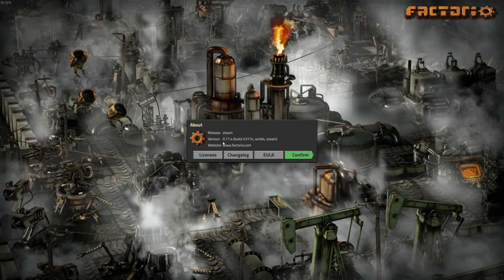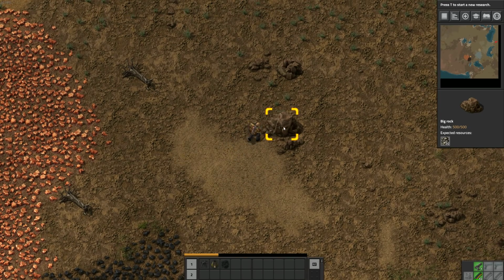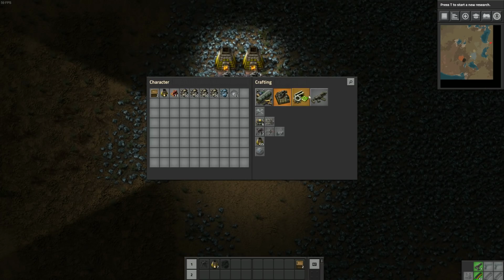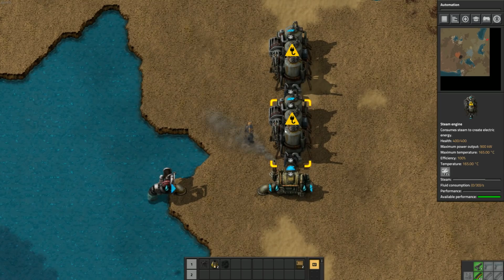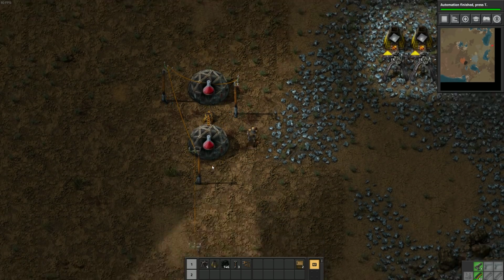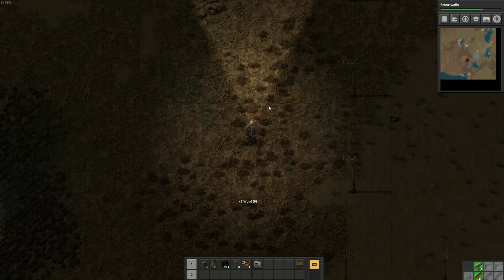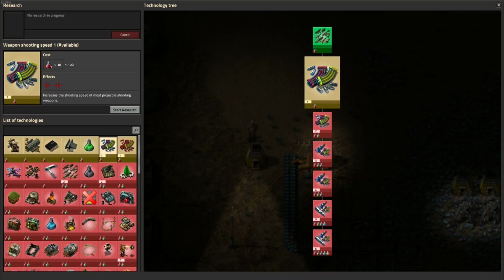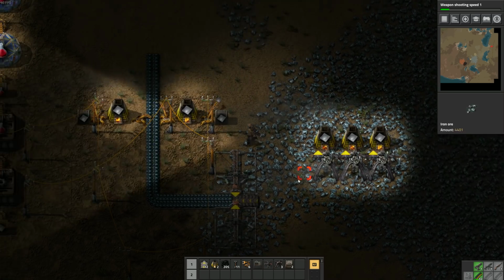Factorio 0.17 - First Impressions #1 - Spaghetti Factory Series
I'm starting a new factory in Factorio 0.17. I'm on the beta branch currently using 0.17.4. I'm still learning this game so things might be slow and sub-optimal but hopefully fun.

0.17 change log (full log on the factorio forum):

Major Features

New quickbar (more in Gui section)
Added shortcut bar that allows quick access to certain game features, such as toggling alt mode, creating blueprints, or turning off personal roboport
New gui style with final version of some parts of the GUI (More in Gui section)
Added clipboard functionality. (Control + C, Control + X, Control + V activate appropriate tools) Shift + mouse wheel allows to cycle the clipboard history.
Added undo functionality (Control + Z). Supports manual entity building and by blueprints and manual mining and usage of deconstruction planner.
Reworked the Map Editor so it's now part of the standard game and can be toggled at will using the '/editor' command.
Support for mod synchronisation when joining multiplayer game. Works as long as the used mods are on the mod portal.
Fight changes. Enemy projectiles are dodgeable and slowdown/damage the target over time. They also leave splashes on ground that have the same effect.
Rich text tags. These tags can be used almost anywhere: Chat, station names, save names, custom ui and probably a few places we didn't think of. They allow changing color, font, images and location/blueprint/armor/station/locomotive linking through chat. (More in features)
Fluid mixing prevention. Actions that fail as they would lead to fluid mixing (like building a pipe, changing recipe, rotating etc.) produce an error message as flying text.
Replaced First steps campaign with Introduction campaign, available from the Start campaign menu.